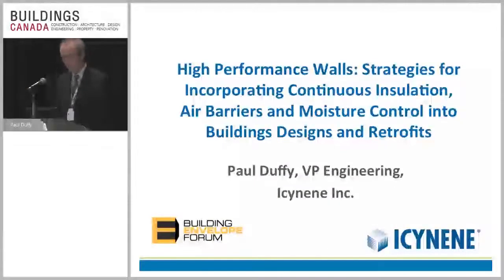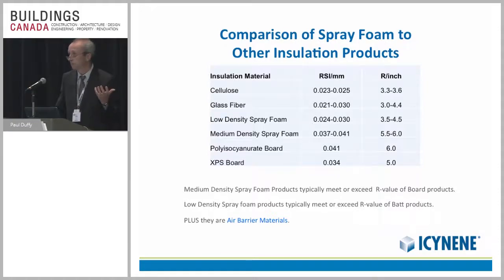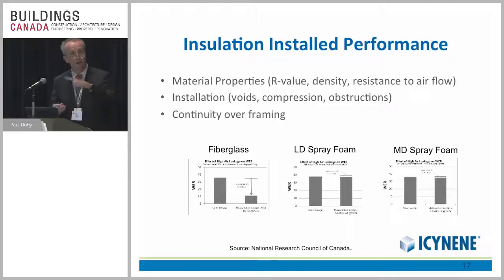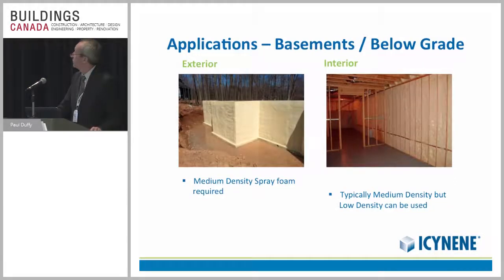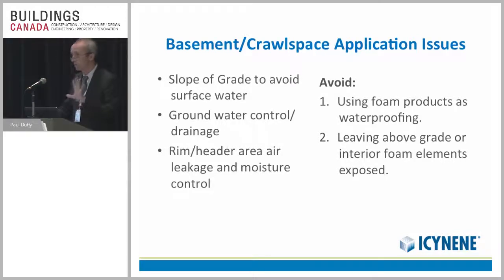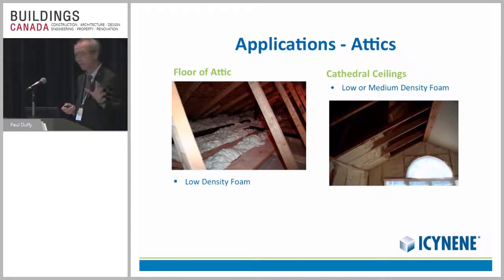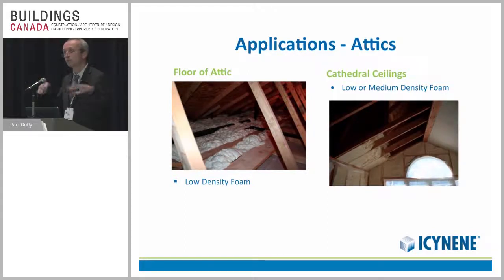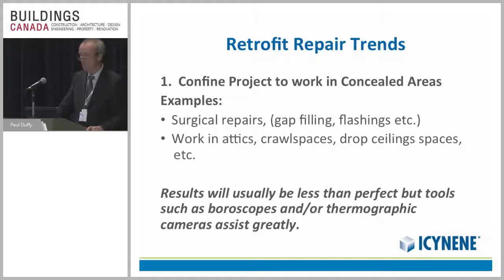High Performance Walls: Strategies for Incorporating Continuous Insulation and Air Barriers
Speaker(s): Paul Duffy
Category(s): Architecture, Construction, Engineering, Property, Renovation
Credits: BOMI: 1 OAA: 1

Recent revisions to the Building Code and to energy efficiency standards such as ASHRAE 90.1 have explicitly called out requirements for features like Continuous Insulation, Air Barriers, Vapour Barriers, Water Resistive Barriers, Rain Screens and other methods of moisture control to be incorporated into building designs. Can materials provide duplicate functions? Do the strategies change in existing buildings versus new? Starting from Building Code requirements, this session will focus on simplifying construction details to address requirements in a cost-effective and thermally-effective solutions for a variety of common detailing issues.